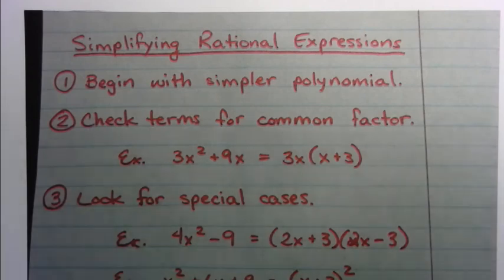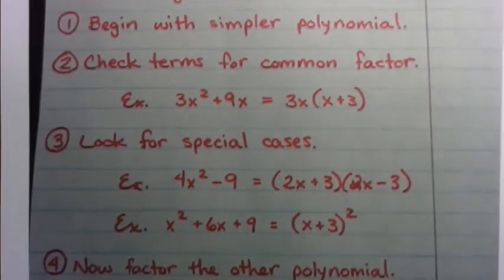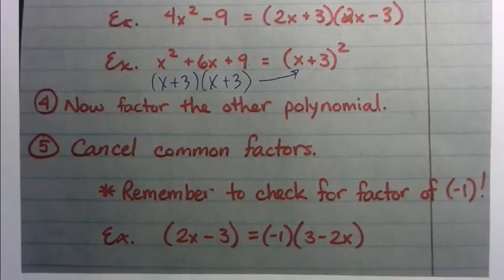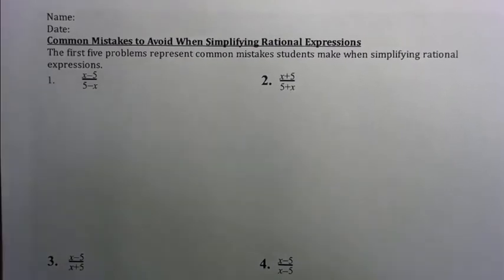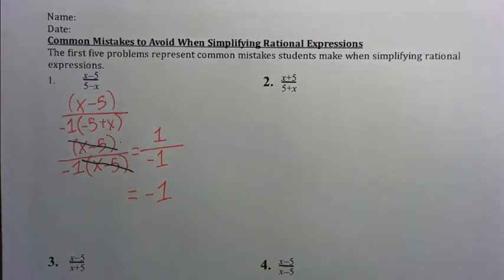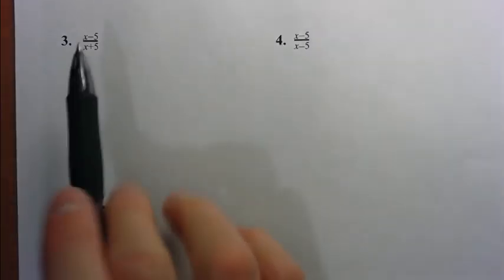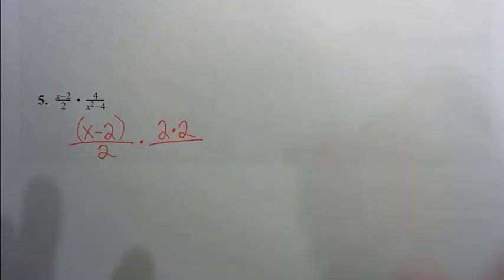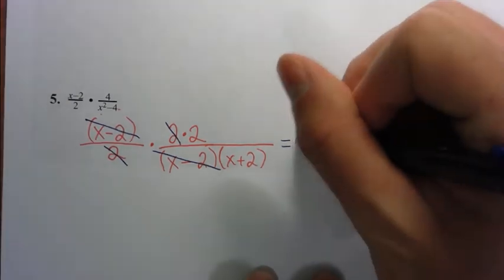Rules & Common Mistakes for Simplifying Rational Expressions